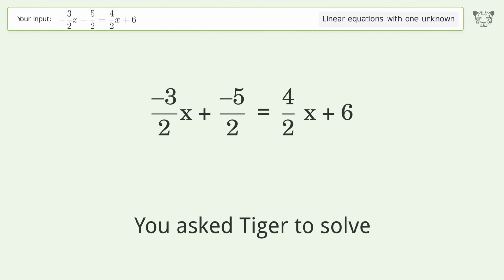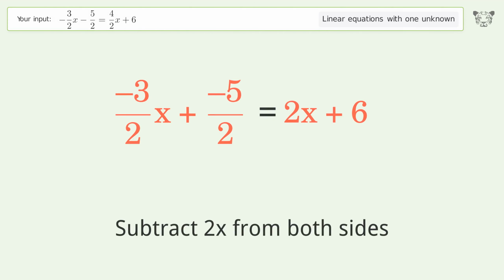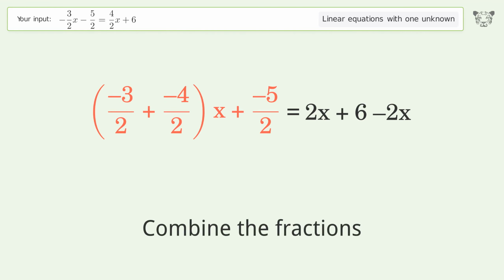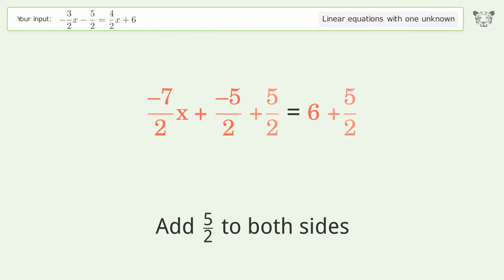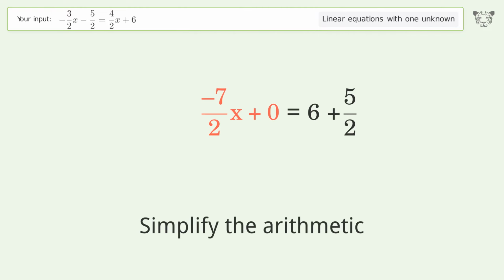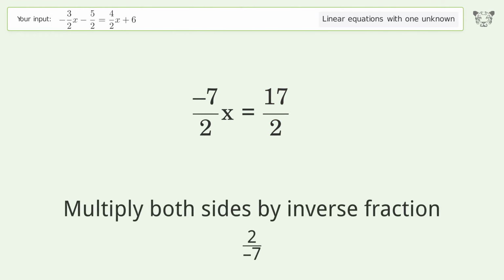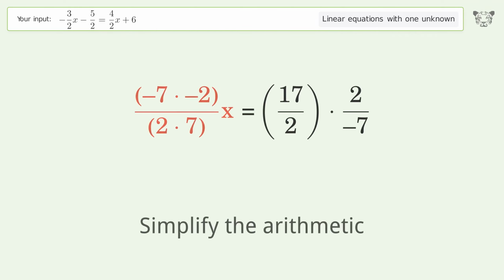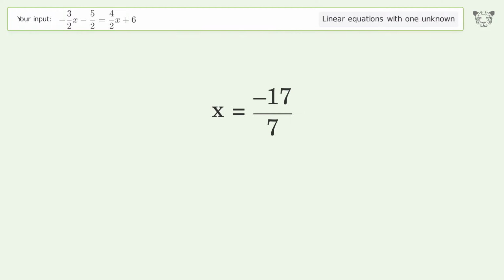Linear equation with one unknown: Solve -3/2x-5/2=4/2x+6 step-by-step solution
Solving -3/2x-5/2=4/2x+6 using the linear equation with one unknown solver

for a step-by-step and more tips and tricks for dealing with linear equations with one unknown.